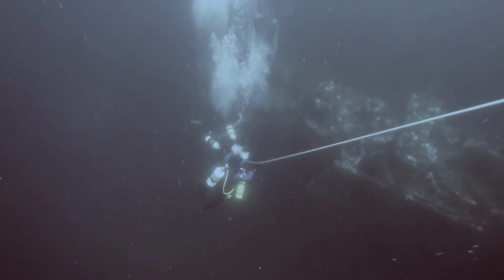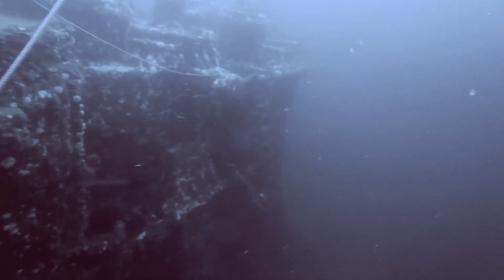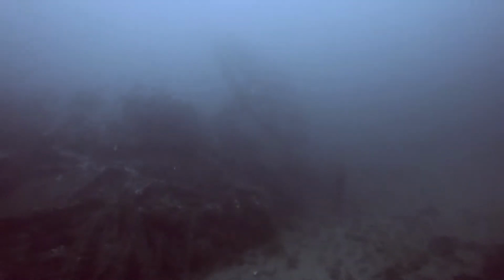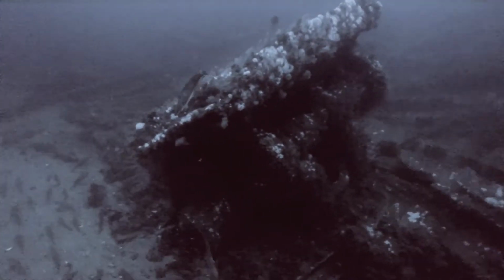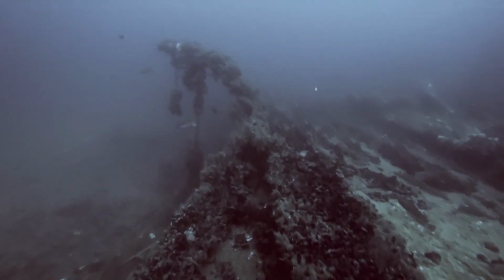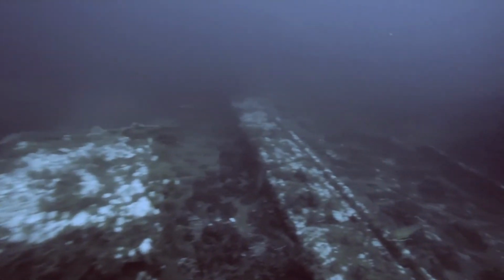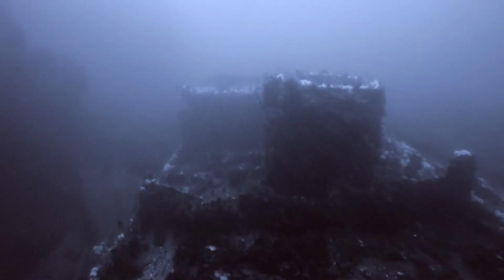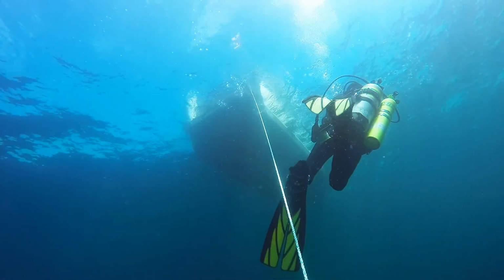The ss Oregon 2016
Diving on the wreck of the Cunard Liner the SS Oregon sunk in 1886.
A port side traverse